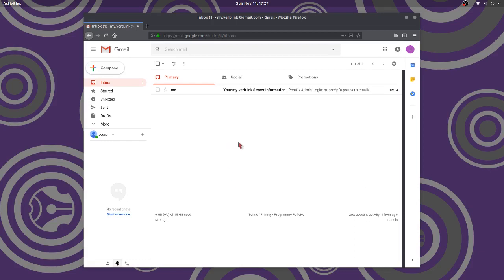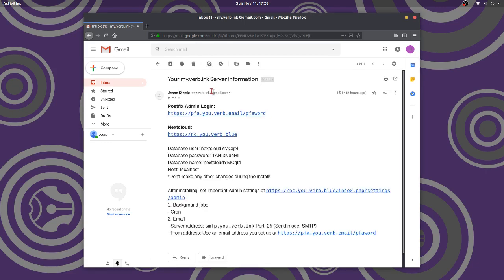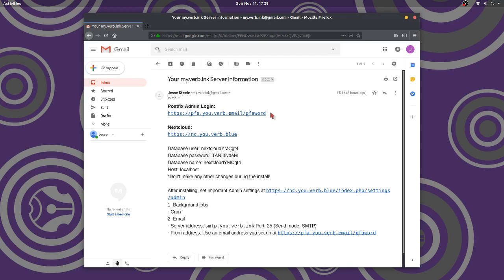Postfix Admin & Nextcloud: Our starting info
This is a fast introduction video for tutorials that follow. It's useful for following those tutorials, please don't troll.